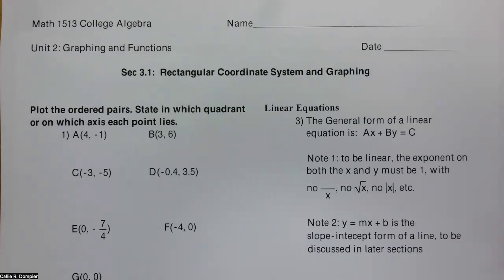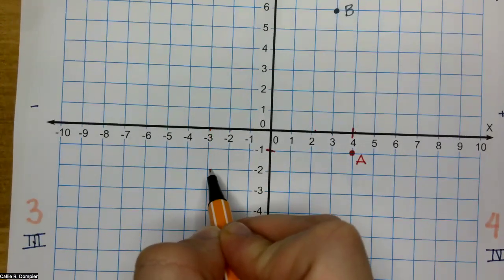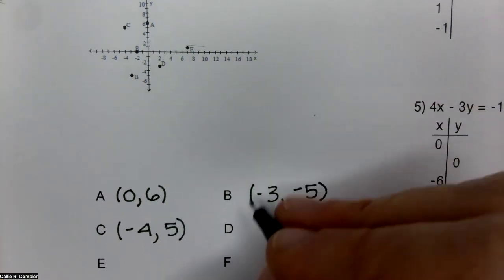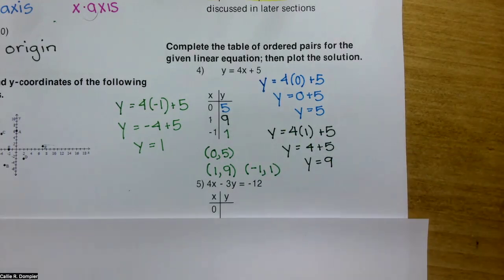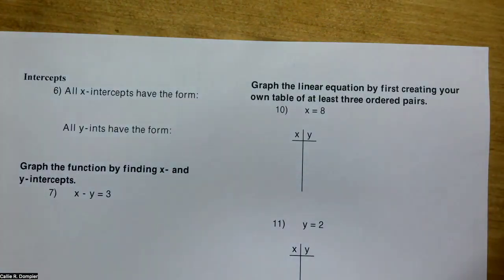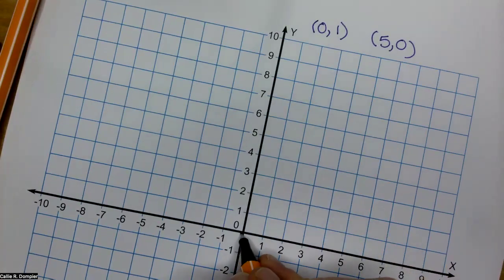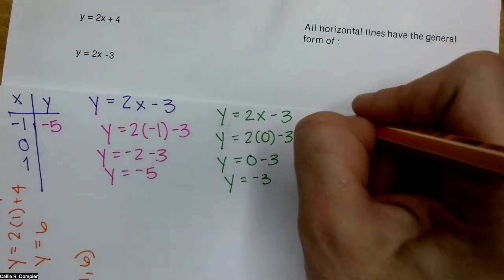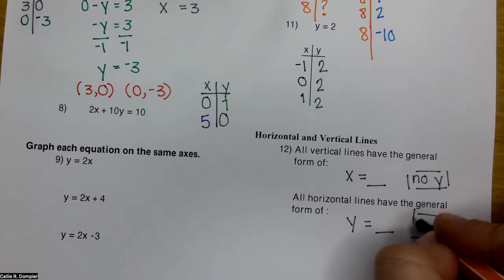2.2 Graphs of Lines and Intercepts | Unit 2 | College Algebra